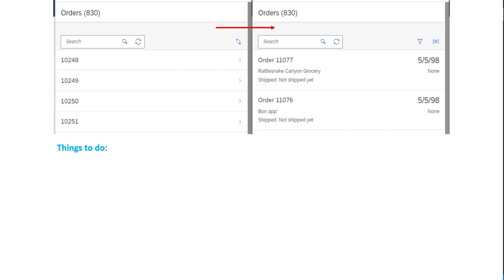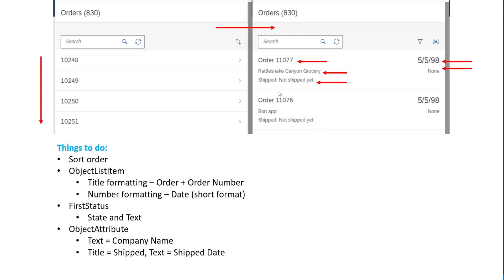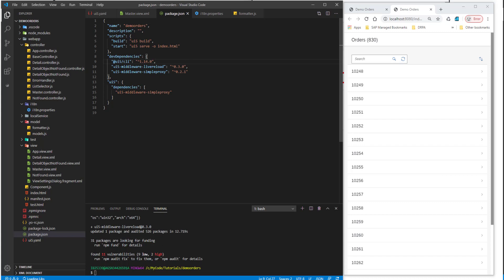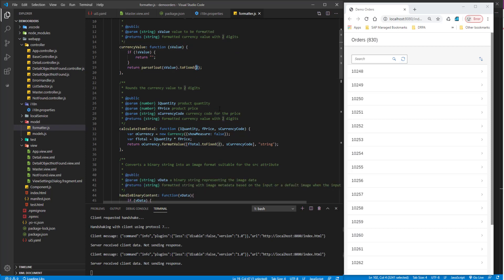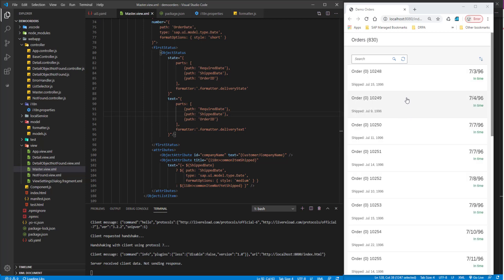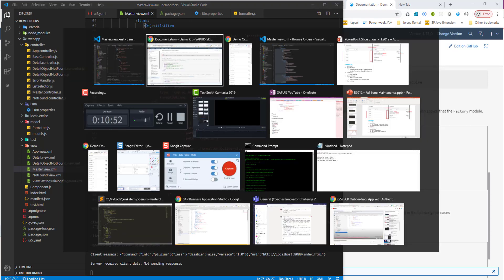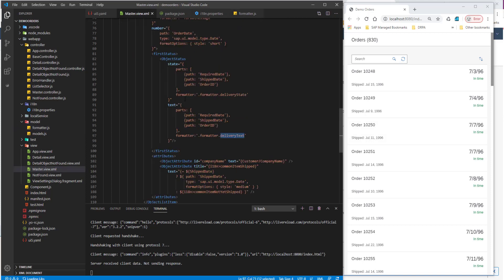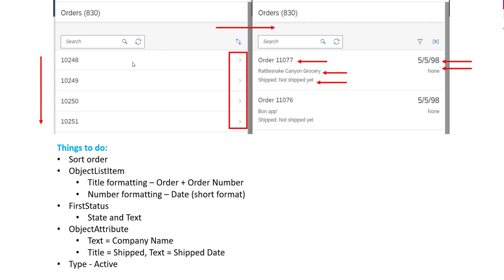Part 15: SAPUI5 Tutorials (Browse Orders - ObjectListItem, Live reload, UI5 tooling)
In this session, we will create the object list item in the Master page.  We will also use middleware concepts to have live reload functionality (during our development process).    We will also show how to include modules in our views.

Commands used:
npm i -D ui5-middleware-livereload

Custom task:
- name: ui5-middleware-livereload
    afterMiddleware: compression
    configuration:
      debug: true
      ext: "xml,json,properties"
      port: 35729
      path: "webapp"